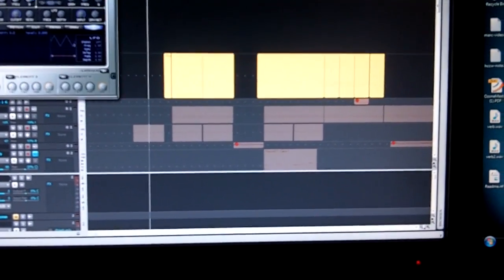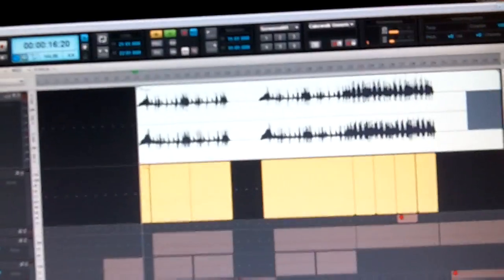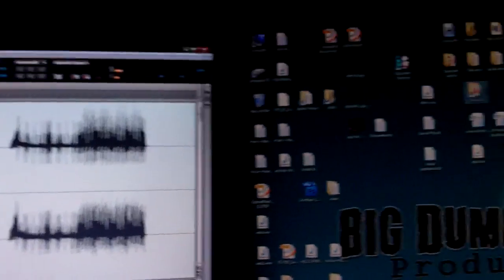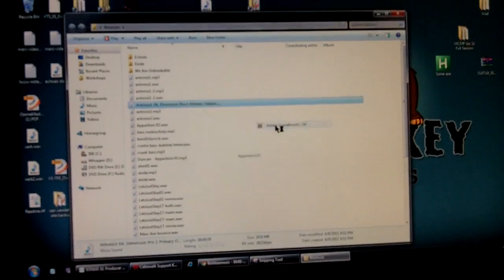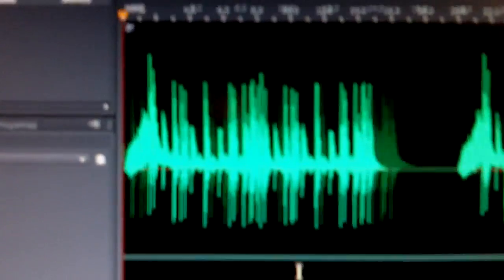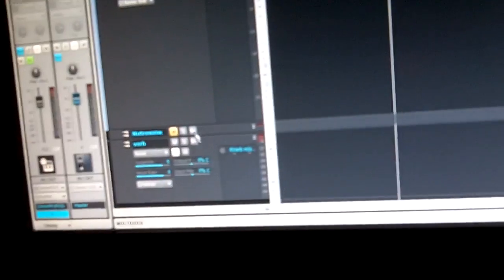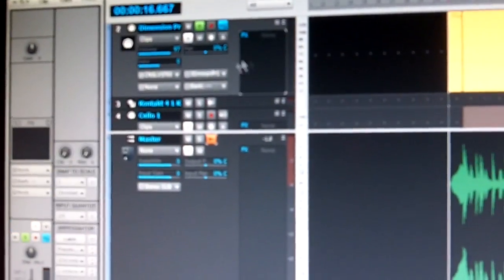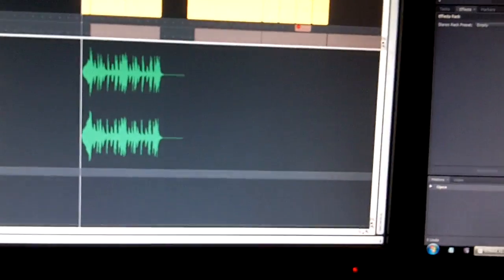Sonar Dimension off zero crossing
Here is a vid of the Sonar off axis problem I'm having. Video is intended to share with the Cakewalk forum for ease of explenation.